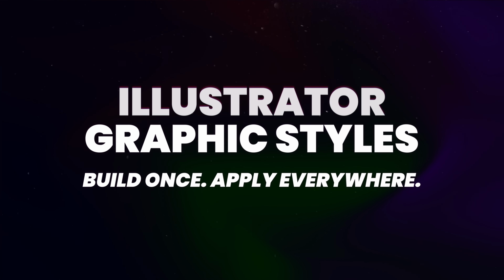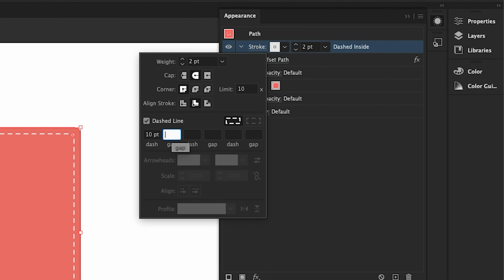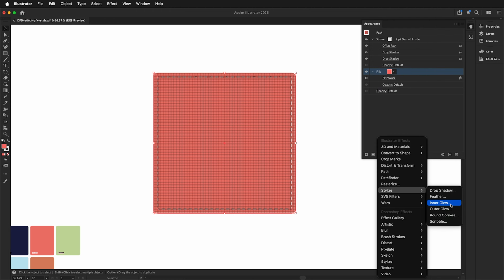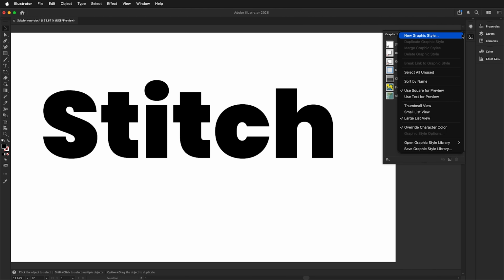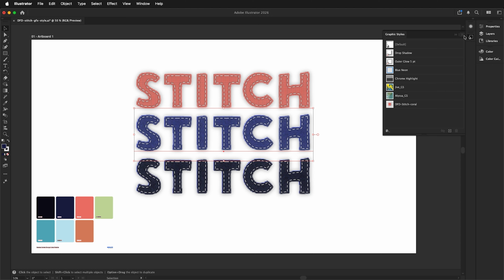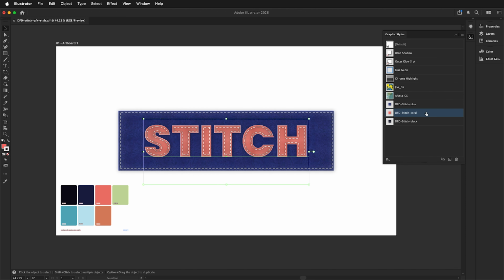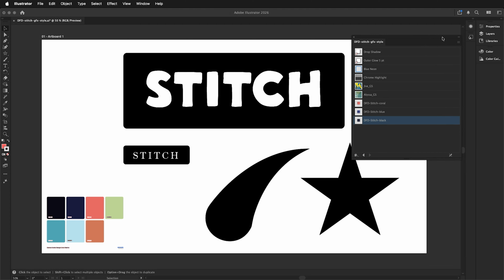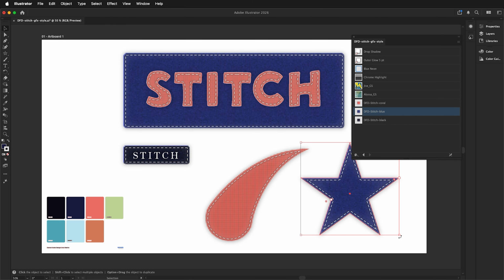Stop Rebuilding Effects in Illustrator | Graphic Styles Explained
Tired of recreating the same effects over and over again in Illustrator?

In this video, I'll show you how I use Graphic Styles to save, organise and instantly reuse complex appearance effects across multiple projects.

We'll cover:

• Creating a custom Graphic Style
• Saving styles into a reusable library
• Loading styles into new documents
• Creating style variations
• Making quick adjustments using the Appearance panel
• Applying consistent styling across multiple assets in seconds

Graphic Styles are one of Illustrator's most underrated features and can become a powerful part of a scalable design workflow.

If you're interested in workflow optimisation, creative systems and working more efficiently as a designer, you're in the right place.